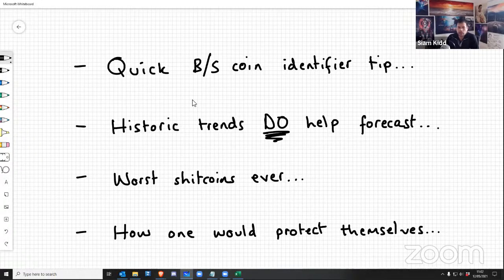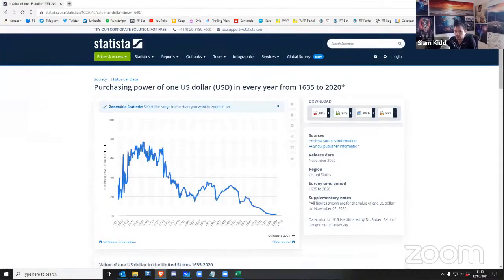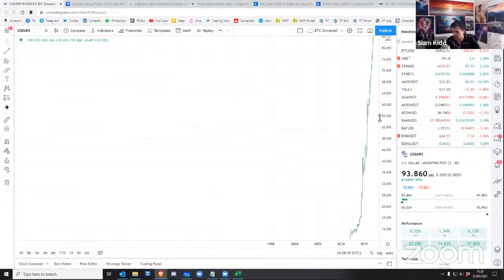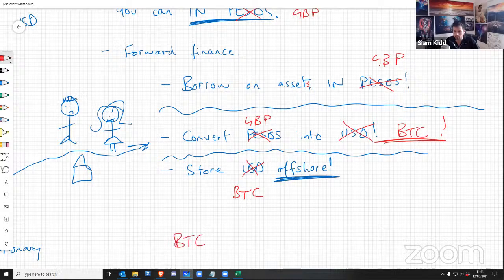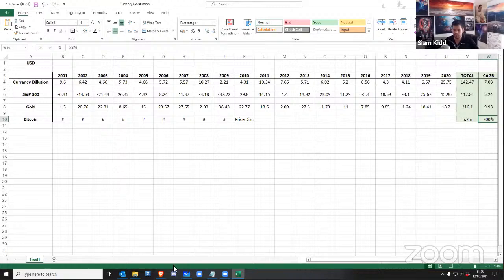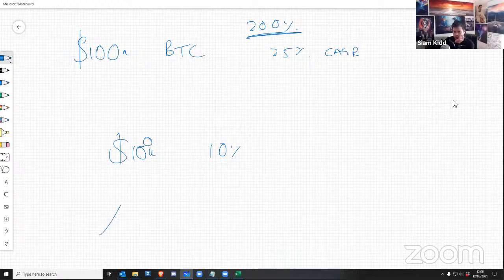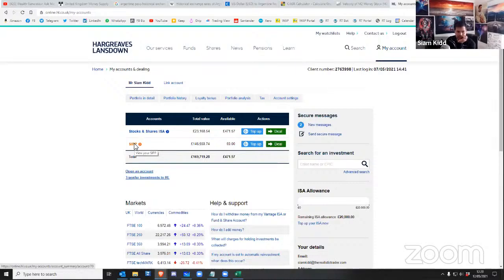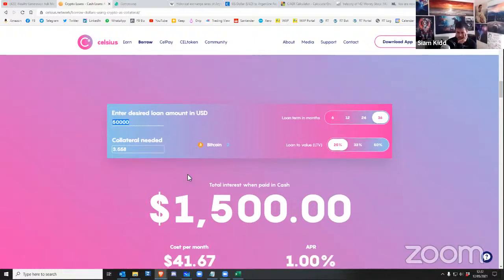The World's worst shitcoin and how you would survive if there was big/hyperinflation inbound...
One of the tried and tested routes to real wealth is by becoming a business owner. Whether you already have a small business or don't even have a business idea, don't worry, The Wealth Action Plan has your back!

The WAP is a map to get you from where you are now, to where you want to be. Treat it as a Netflix for getting good at Business, Investing and Money!

It covers everything from:

✔️ Business ideas and models and how to launch them.
✔️ Online and offline marketing and how to attract and KEEP clients.
✔️ Everything you need to know about Money and Investing.
✔️ And everything your teachers should have taught you at school, but didn't!

You'll learn so much! We even created a brand new business from scratch and documented every step of the way and how we hit £4500 per month profit of recurring revenue within the first year.

:) Cryptocurrency trading contains substantial risk and is not for every investor. An investor could potentially lose all or more than the initial investment. Risk capital is money that can be lost without jeopardising one’s financial security or lifestyle. Only risk capital should be used for trading and only those with sufficient risk capital should consider trading. Past performance is not necessarily indicative of future results. Please see our Full Risk Disclosure. The trading of virtual currencies and Bitcoin futures carries additional risk.